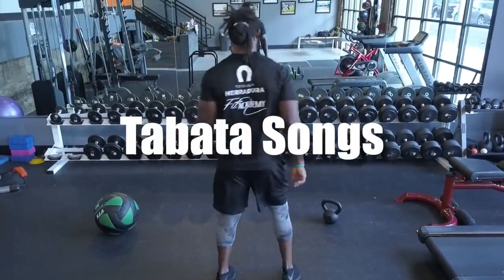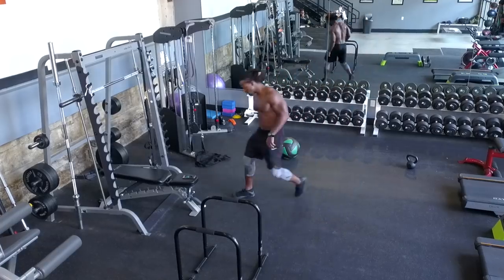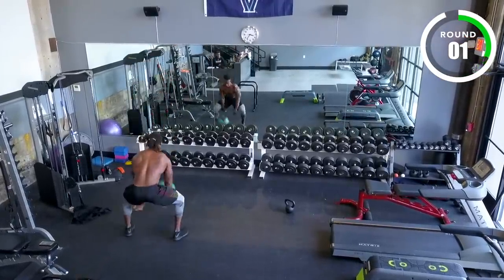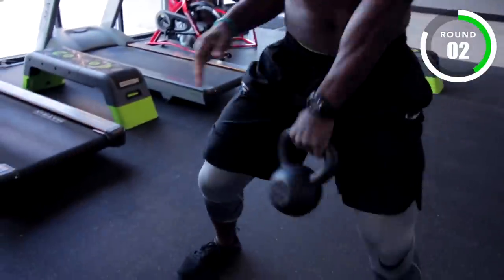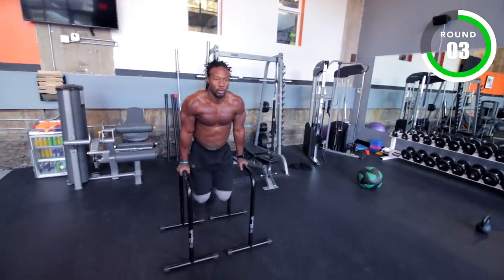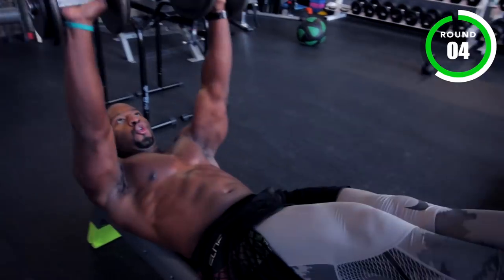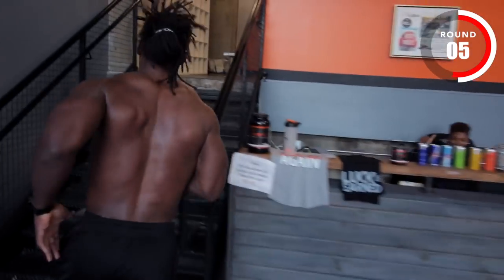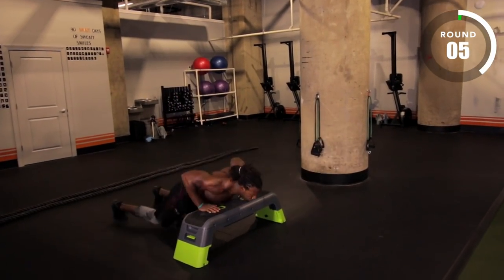Tabata Workout w/ Osayi Osunde - "Rocky" Tabata Song & Timer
Tabata Songs

Osayi Osunde, owner of Fit Academy in Philadelphia and former NFL football player, demonstrates a Tabata workout.

In this Tabata workout, Osunde performs these 8 different movements:

-Atomic Slam
-Single Arm Kettle Bell Clean to Press
-Lebert Equalizer Leg Raises
-Dumbbell Chest Press to Skull Crusher
-Burpee Box Jumps
-Val Slide Body Saw to Body Up
-Squat to Overhead Medicine Ball Throw
-Battle Ropes

Filmed at Fit Academy, Philadelphia, PA. USA

TabataSongs creates music that matches the exact timing of the Tabata Protocol.

What is the Tabata Protocol? 20 Seconds of sprint/work, 10 second rest, for 4 straight minutes. Tabata music lets you focus on your workout, rather than think about having to look at your watch or a timer.

Tabata Training began in the mid 1990's. Japanese fitness researcher Dr Izumi Tabata created a HIIT (high intensity interval training) workout, using this very method. Dr Tabata proved the tabata method to draw heavily from both the aerobic and anaerobic systems, unlike most conventional workouts, which tend heavily favor one or the other.

The Tabata Interval has gained a lot of recognition throughout the Crossfit community, running community, and health clubs across the globe, for its versatility, adaptability, and positive results.

The Tabata Interval Method has proven to maximize VO2 max, while also building endurance, burning fat, and retaining muscle. Though the Tabata was not designed as a fat loss or weight loss program, it has gained a lot of recent attention in response to tabatas ability to speed up the metabolism and burn fat.

Filmed by Jay Driscoll
Produced by Tabata Songs